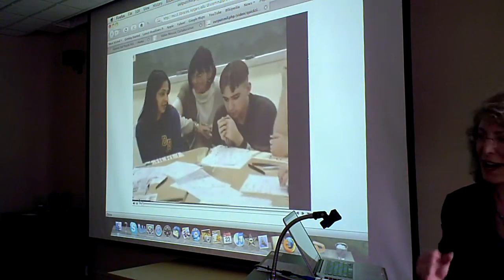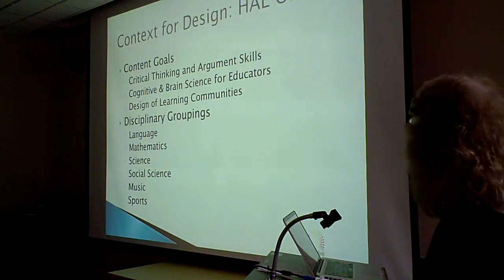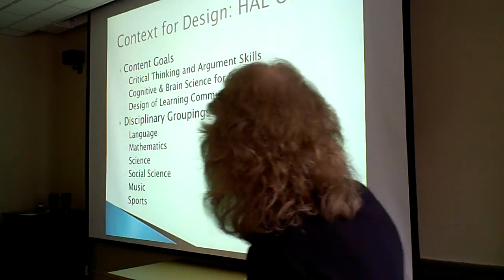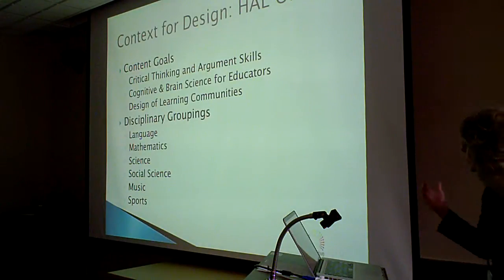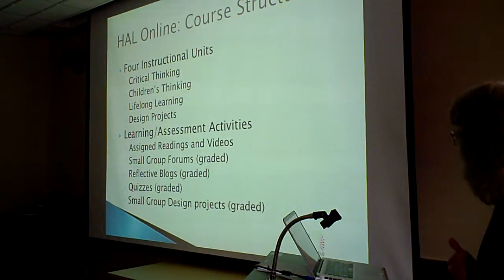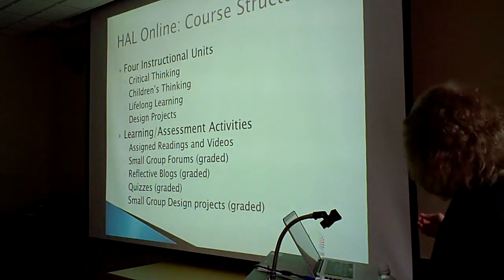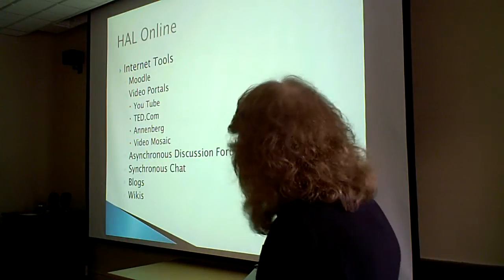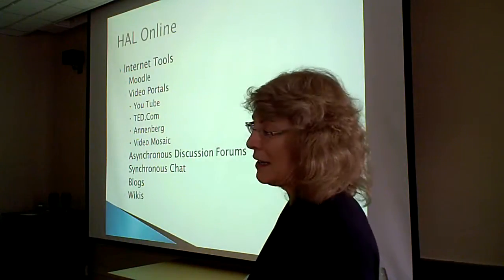2 of 5 Enhancing Teachers' Critical Thinking Using a Major Video Collection